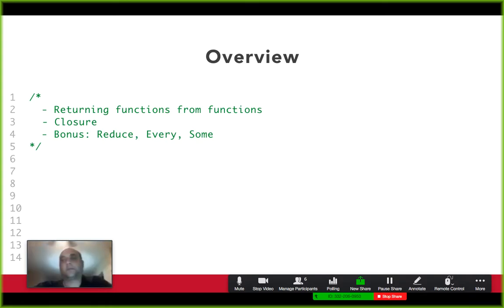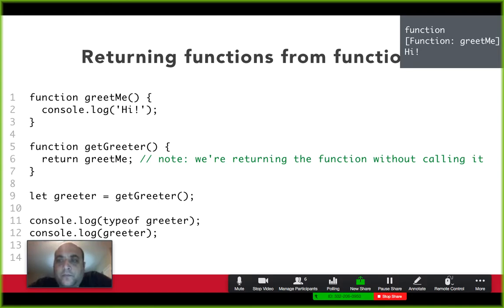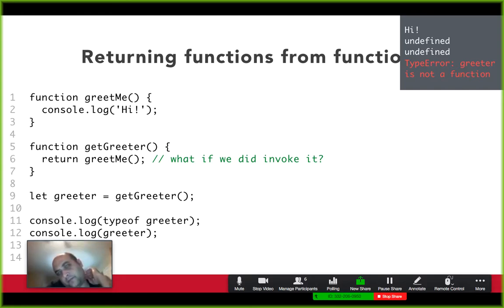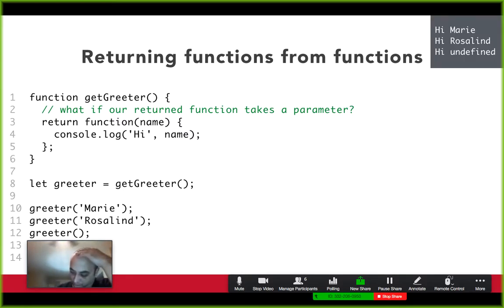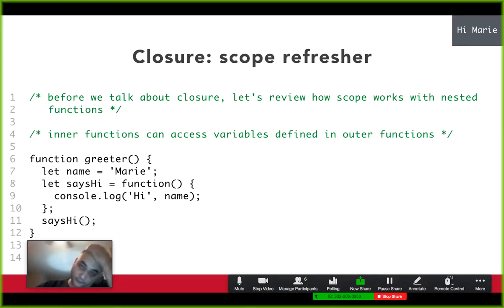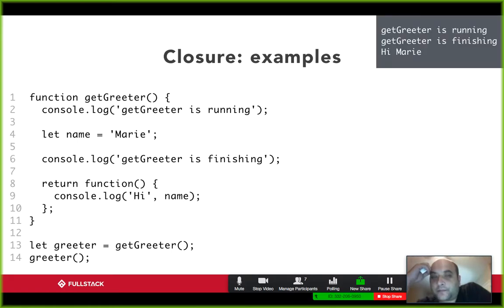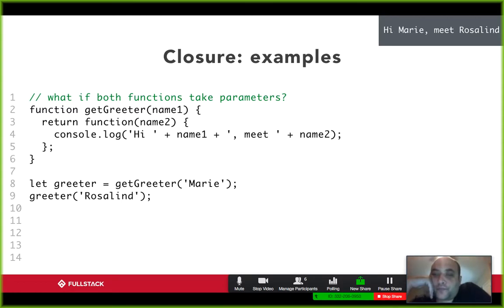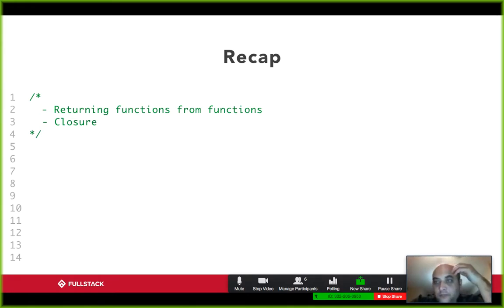1810 BCP RM B 11 Closure